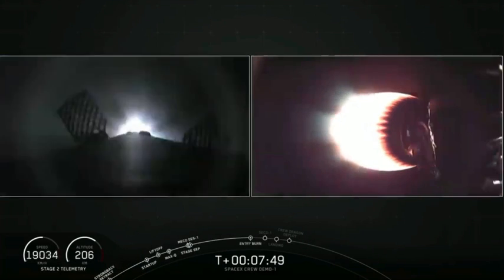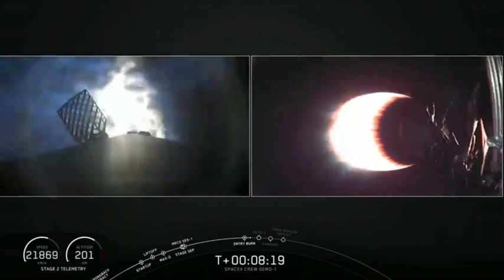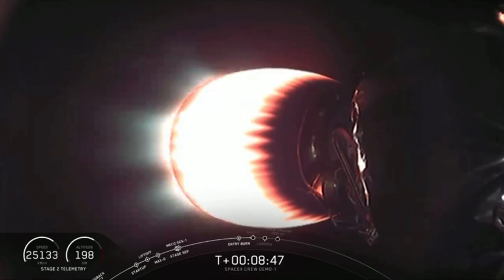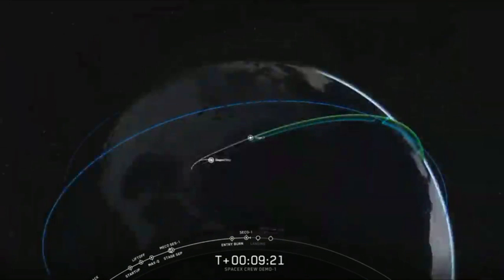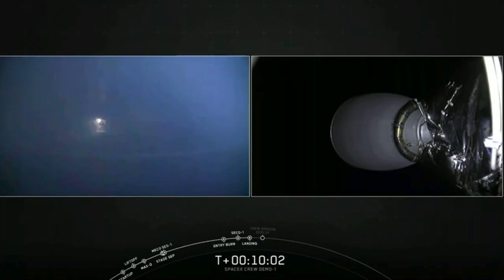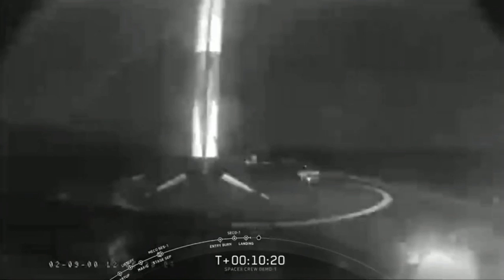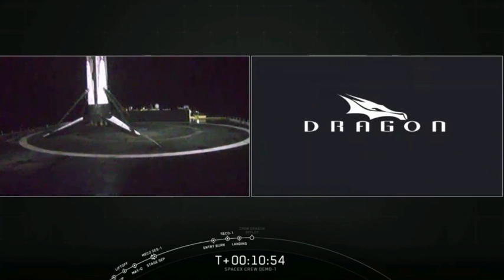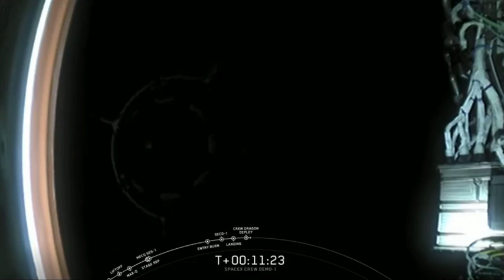SpaceX Crew Dragon Deploys and Falcon 9 First Stage Lands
The Crew Dragon spacecraft was deployed from the second stage of a SpaceX Falcon 9 rocket after a successfull launch on March 2, 2019. The rocket's first stage landed on the "Of Course I Still Love You' droneship in the Atlantic Ocean minutes prior. -- See the Historic Crew Dragon Launch

Credit: SpaceX